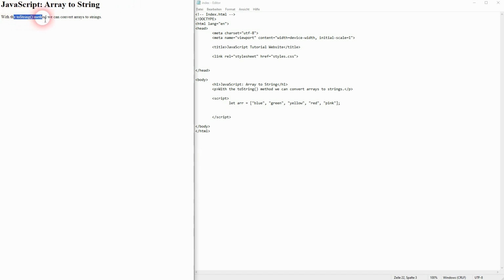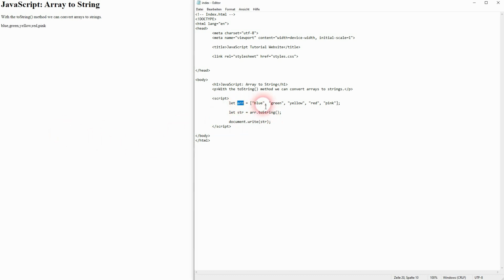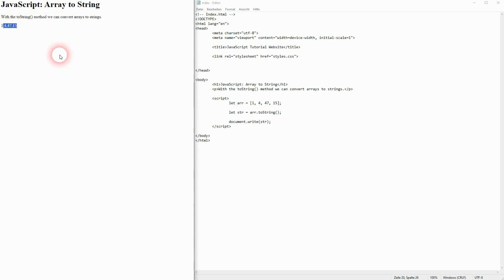JavaScript Basics - How To Convert An Array Into A String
In this tutorial I'll show you how to convert an array into a string in JavaScript.